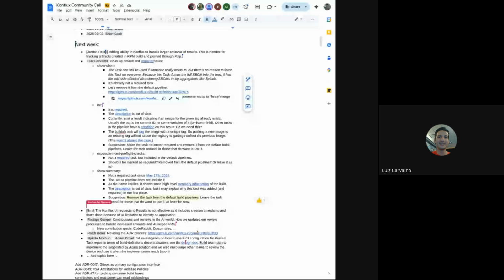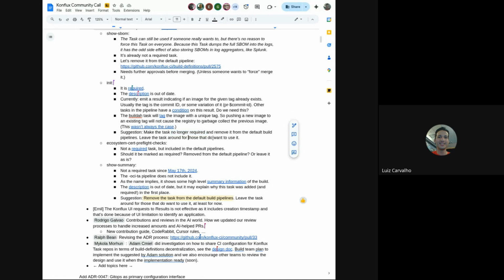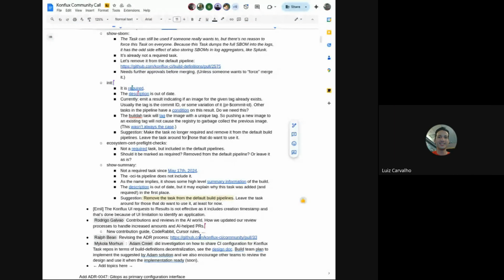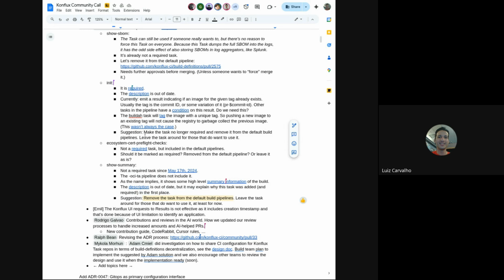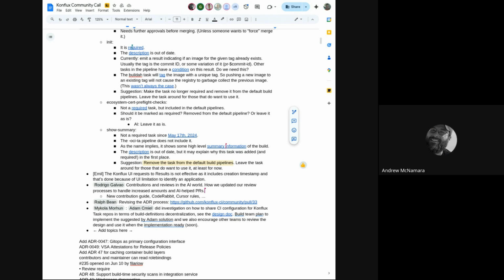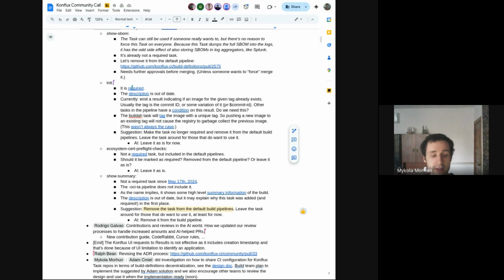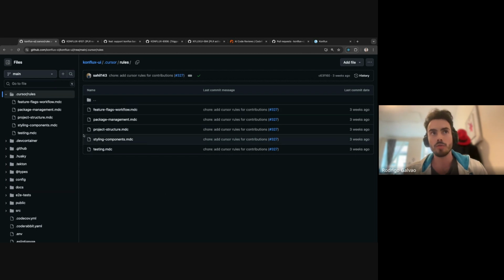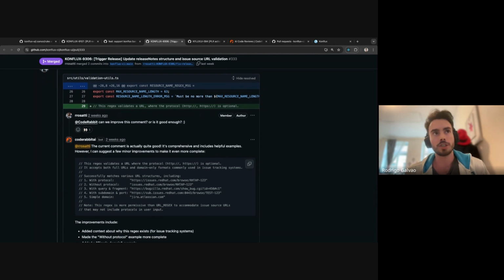Konflux Community Call, 2025-08-05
Result limits, task cleanup, UI contributions, ADR reforms, and shared task CI